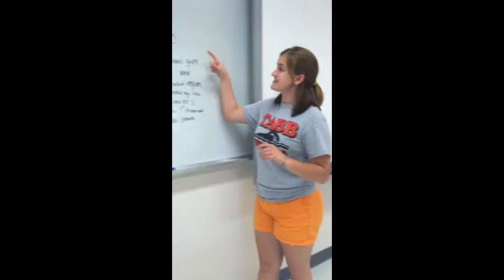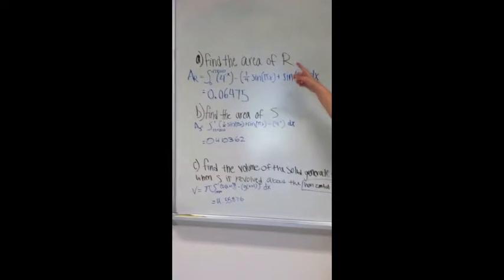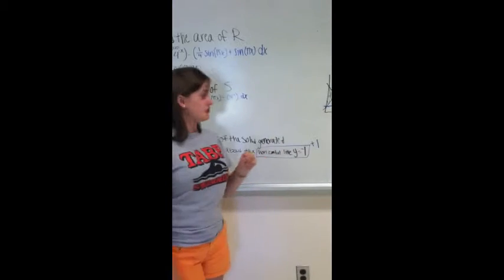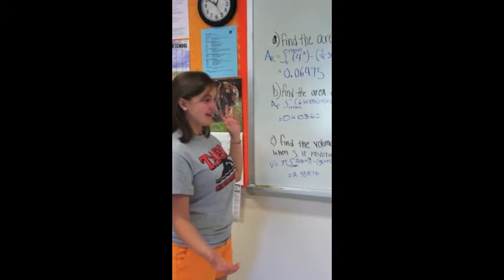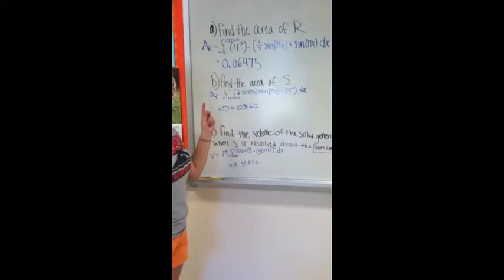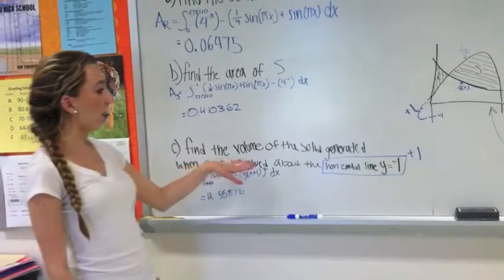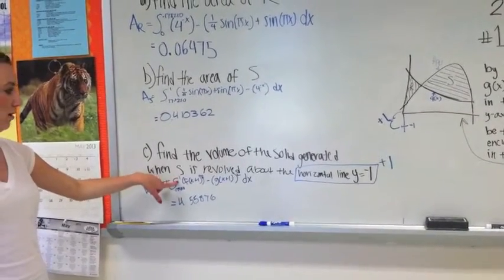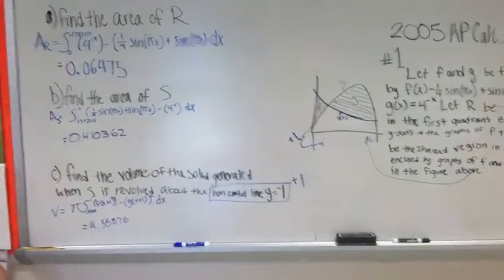Area and Volume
Learn how to use definite integrals to calculate area between two functions and volumes formed when those regions are rotated.